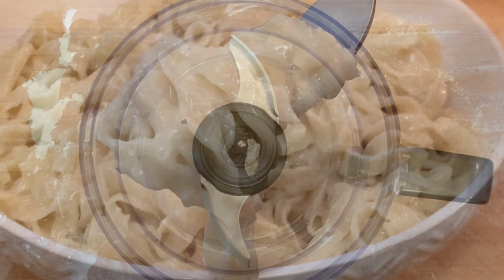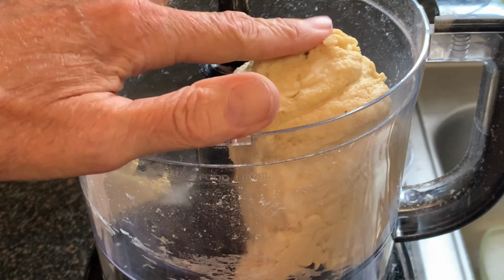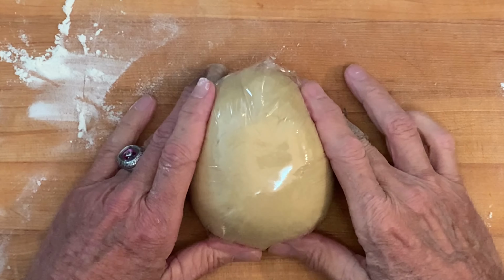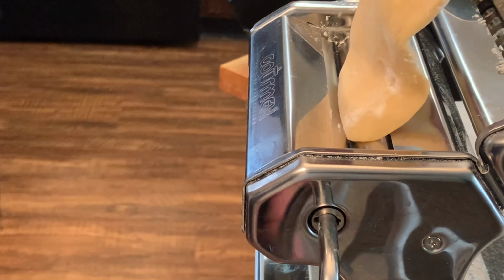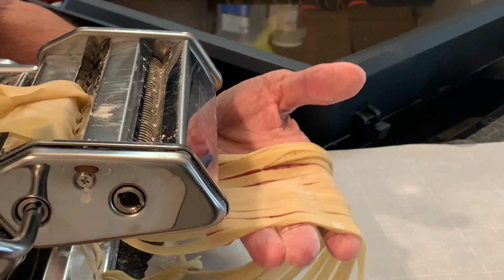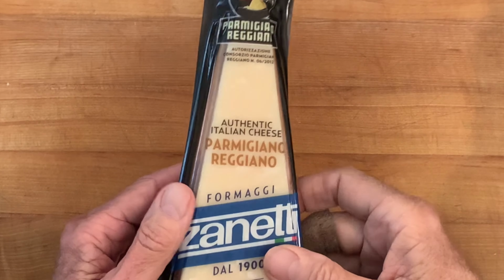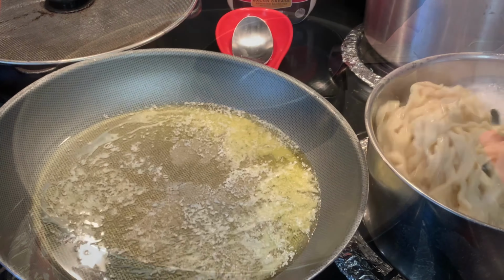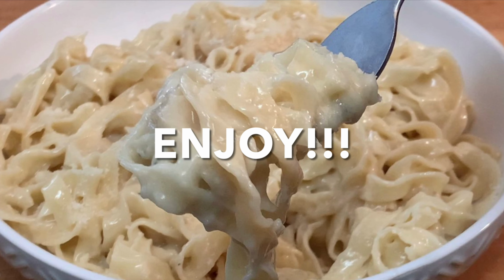REAL FETTUCCINE ALFREDO | Fresh Pasta and Sauce | The Right Way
Learn how to make real fettuccine alfredo and to make it the right way. Fresh made fettuccine pasta in a homemade authentic alfredo sauce.

Servings: 2

Shopping List:
1 1/2- 1 3/4 cups all purpose flour. If you can find 00 pasta flour, even better.
2 ROOM TEMPERATURE eggs per 3/4 cup flour if making more than 2 servings.
Pinch salt
1 tbs. extra virgin olive oil
A little water, as needed to soften the dough
1-2 tbsp. kosher salt for the pasta water. (if using table salt, use 1/2 that much)
8 tbsp. room temperature butter (1 stick)
1/2 cup starchy pasta cooking water
2 cups parmigiano reggiano cheese, very finely grated to almost like snow-like. (NOTE: USE THE REAL STUFF. PRE-SHREDDED STORE BOUGHT GRATED PARMESAN CHEESE HAS FILLERS, PRESERVATIVES AND POTATO STARCH AND WIL NOT MELT PROPERLY)

FOR THE FRESH PASTA:
1. Add the eggs, salt and oil to the food processor. Pulse until combined and liquified.
2. Add the flour to the food processor. Run on the low setting until the mixture forms into a dough ball. Stop the processor and touch the dough. If it's really sticky, add 1 tablespoon flour and run on low again until well combined and forms a ball. Continue this process until the dough is only lightly sticky and roughly defined.
3. Place the dough onto a lightly floured work surface. Add a little flour to the dough and knead and fold over 3-5 minutes until a smooth non sticky texture forms in the shape of a smooth semi-ball shape.
4. Cover tightly with plastic wrap or a bowl and allow to sit at room temperature for at least 1 hour, but no more than 2 hours. This is an important step so don't skip it; it has to rest.
5. After resting, slice into quarters. Semi-flatten each quarter and flour both sides.
6. If you have a pasta machine, set the setting dial to the widest setting. which is identified by either the lowest number or the highest number on the adjustment dial. Example: if the highest number is the widest setting, then the decreasing numbers get thinner. Same goes for if the lowest number is the widest setting, then the increasing numbers get thinner.  Run it through several times on each setting. Just know your machine. (If you don't have a pasta machine, tri-fold each dough sheet and use a sharp knife to cut into fettuccine shapes.) Continue to run the dough through each or every other thinnest settings until you get the right thickness for fettuccine. I usually end up on the next to the last thinnest setting for my machine.
7. Lightly dust the machine roller with flour to prevent sticking of the dough.
8. Run the floured dough through the widest setting several times, flouring as needed if the dough starts sticking to the roller.
9. Lay the rolled dough onto a flat surface and fold the ends toward the center. This will form a more even rectangular shape to the dough sheets.
10. Run the sheets through every other thinner setting several times each until reaching the desired thickness. Typically, you've reached the desired thickness for fettuccine if you can see the outline of your finger through the dough. If too long, just cut it in half.
11. Flour both sides of the dough sheets then run through the fettuccine cutter on the machine. If you don't have a machine, fold the flattened dough over several times then cut the fettuccine shapes with a sharp knife.
12. Lay out the fettuccine onto a flat surface and dust with flour then gently toss to coat and prevent sticking together. Then form into small nests while you boil your water.
13. Heavily salt the boiling water then boil the fettuccine from 3-4 minutes. It will float to the top when done.
14. Place a large serving dish or skillet over a stove burner on low heat to warm. Add the room temperature butter.
15. Using a forked spatula, remove the pasta from the boiling pot to the serving dish with the butter. The pasta will have some of the starchy pasta water on it for the sauce.
16. Add the finely grated parmigiano reggiano cheese and toss the pasta rapidly until a creamy sauce forms. Add a little of the starchy pasta water as needed. (NOTE: thickly grated cheese will clump and not melt properly.
17. Serve immediately and enjoy!
Standard License Background Eraser software: available through Apple App, Seller:  Tasnim AhmedFilmora.com/io  (Wonderland)
Thumbnail Image: Phonto, available from Apple Store
Thumbnail Image: Canva.com
Thumbnail Image: Remove.bg